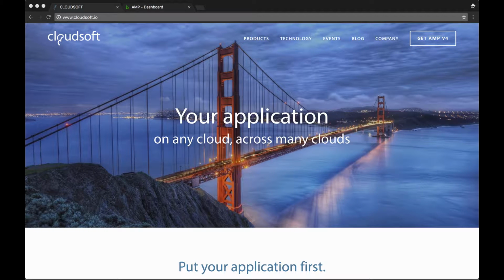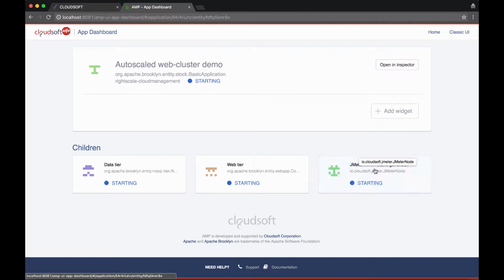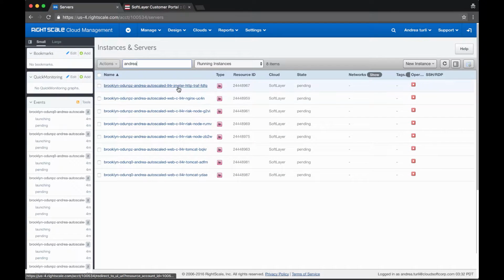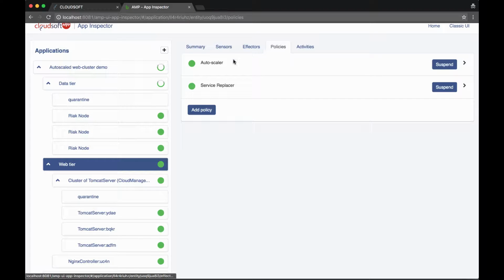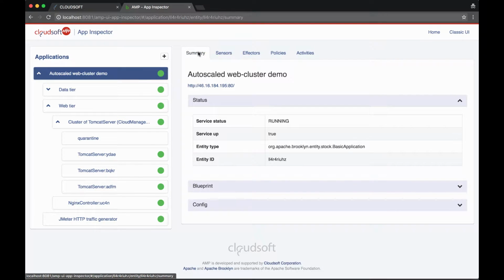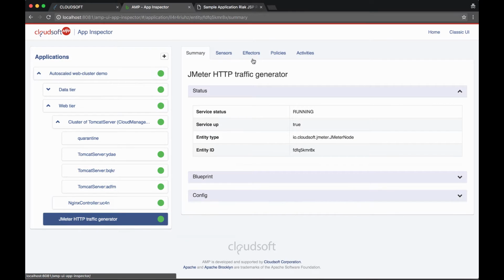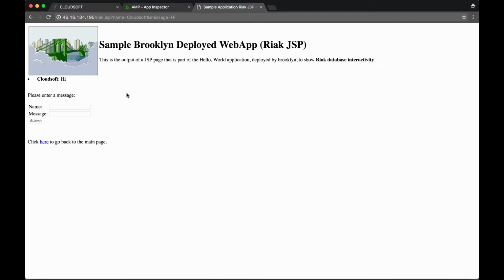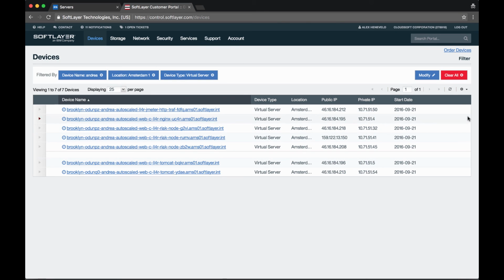Cloudsoft AMP demo with RightScale